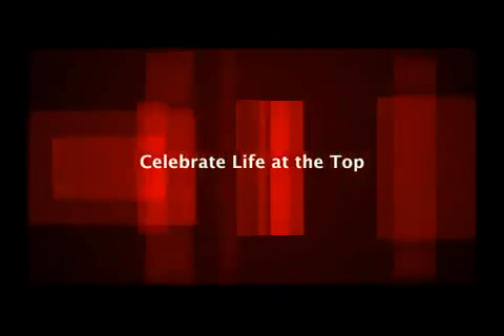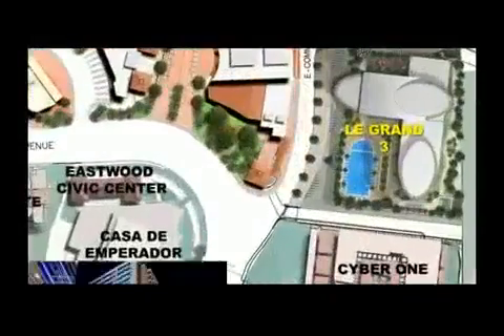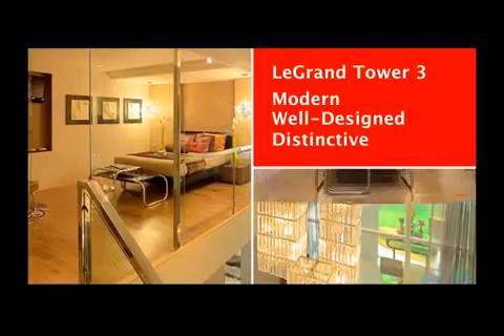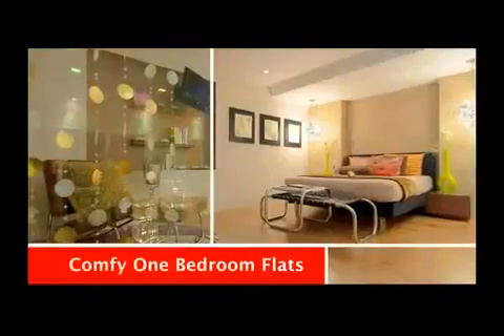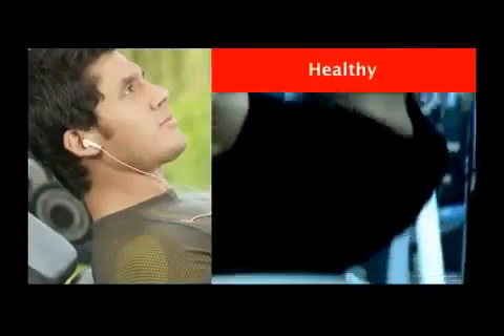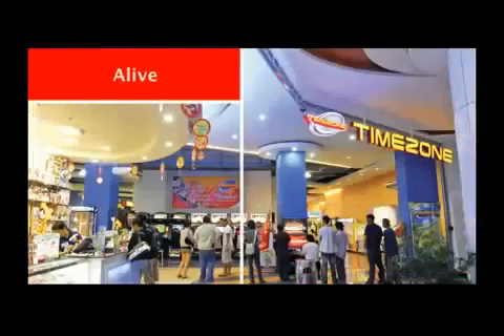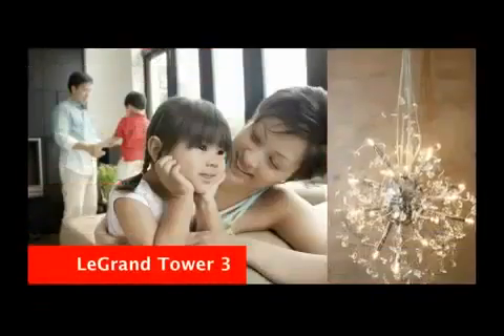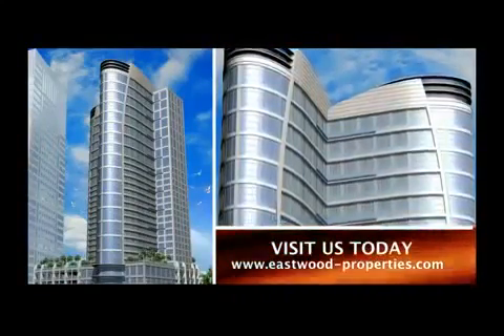MEGAWORLD Eastwood Legrand 3